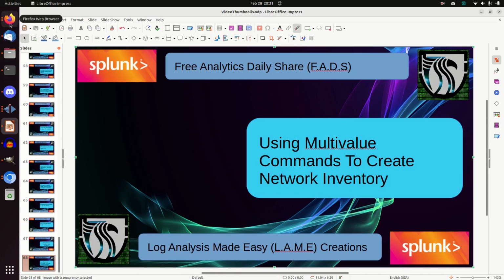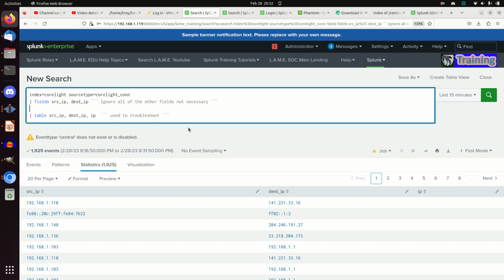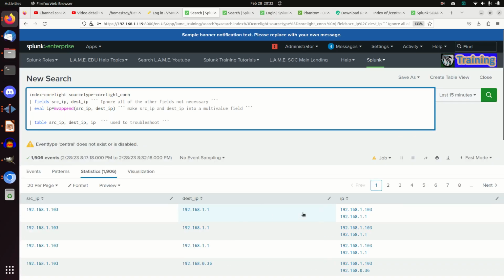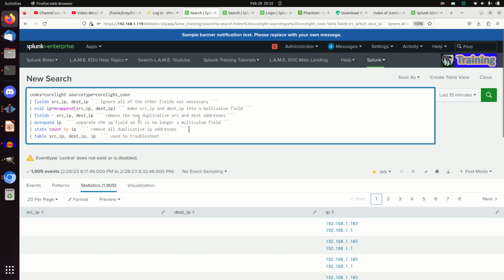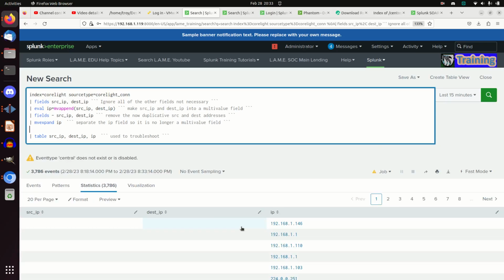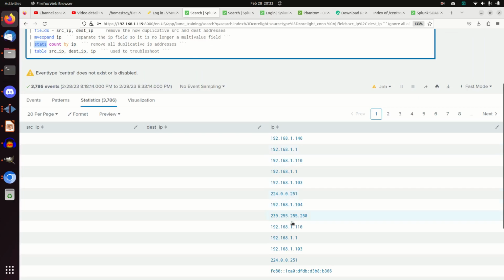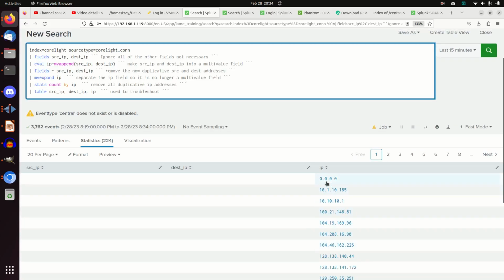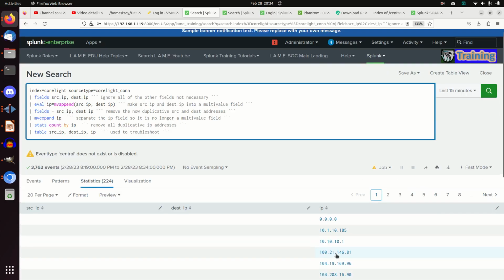Splunk Tutorial | Generate Inventory List with MV Commands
This analytic will use the makeresults command to create your own custom list of inventory from connection logs such as zeek and firewall logs.

index=corelight sourcetype=corelight_conn
| fields src_ip, dest_ip ``` Ignore all of the other fields not necessary ```
| eval ip=mvappend(src_ip, dest_ip) ``` make src_ip and dest_ip into a multivalue field ```
| fields - src_ip, dest_ip ``` remove the now duplicative src and dest addresses ```
| mvexpand ip  ``` separate the ip field so it is no longer a multivalue field ```
| stats count by ip  ``` remove all duplicative ip addresses ```